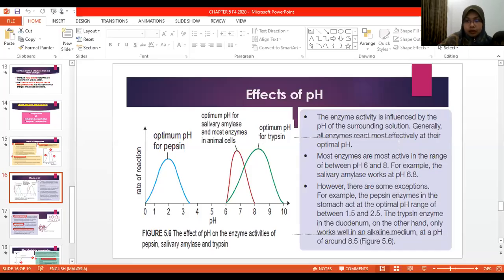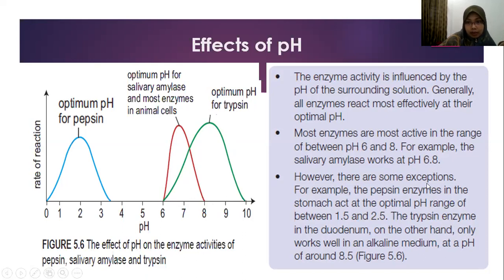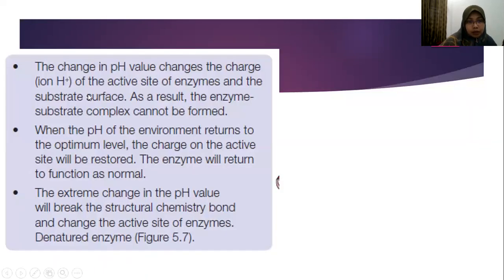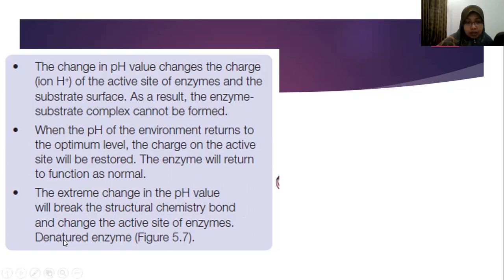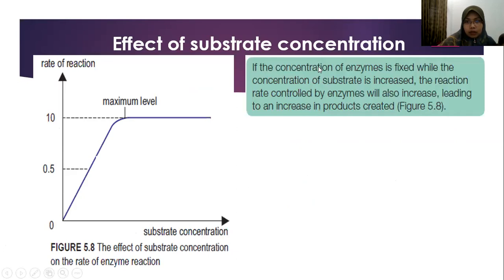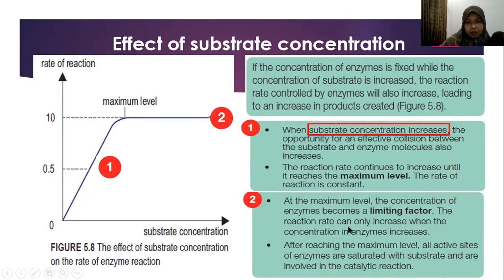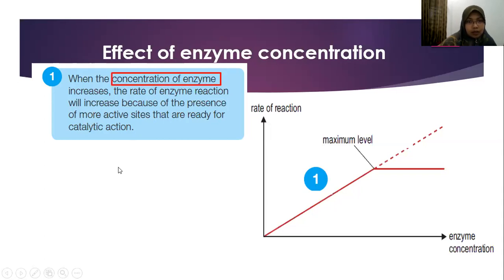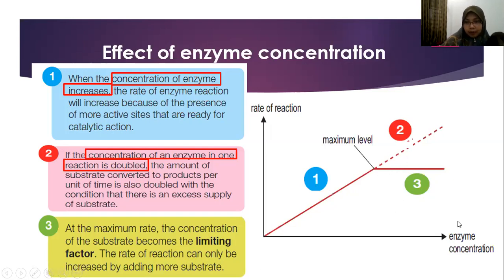Chapter 5 Biology Form 4 Metabolism and Enzymes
Discussion about Factors affecting rate of enzyme reactions